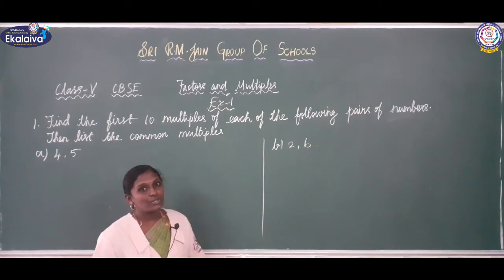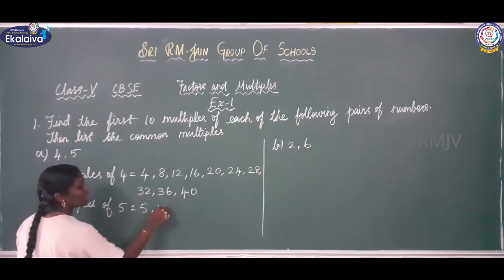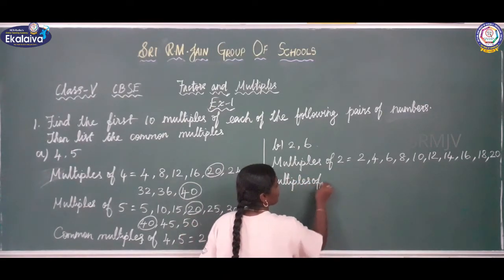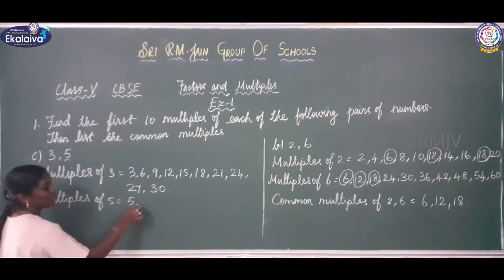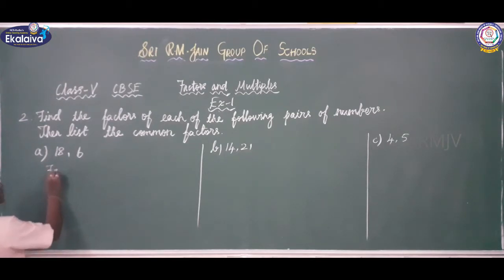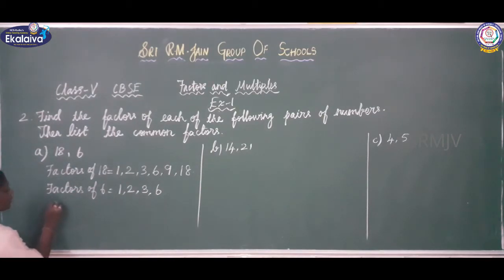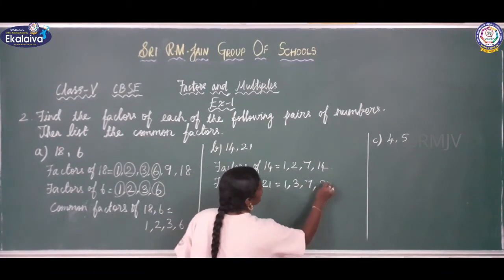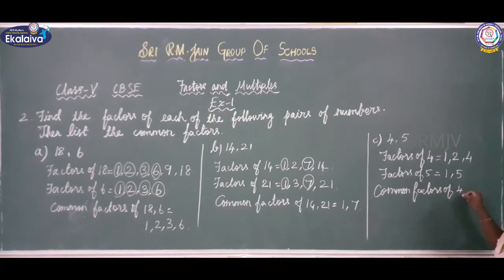CBSE - Class - V - Maths - Factors and Multiples - Exercise-1